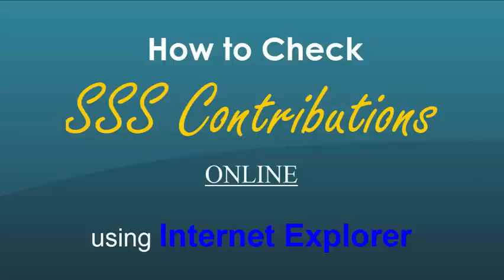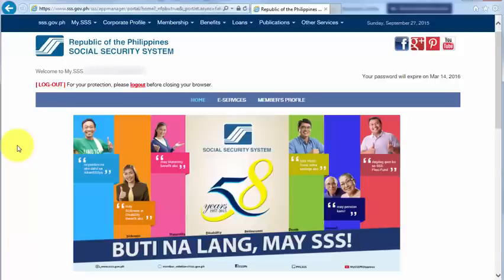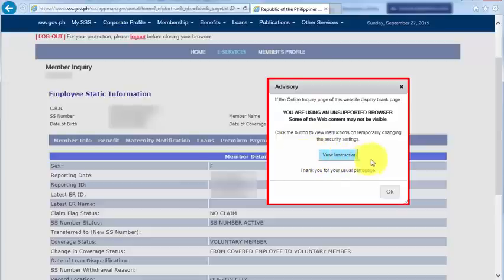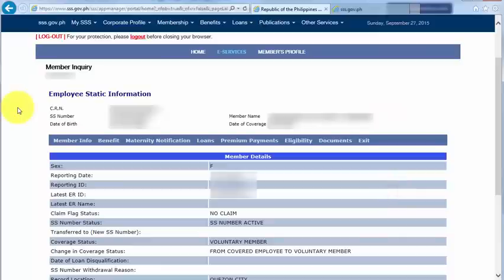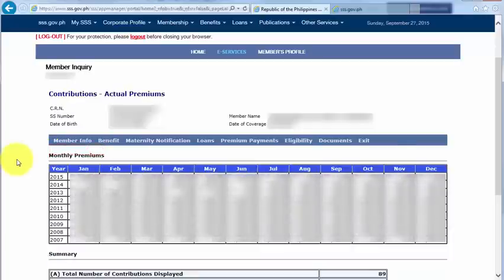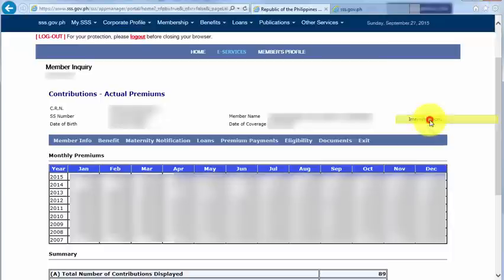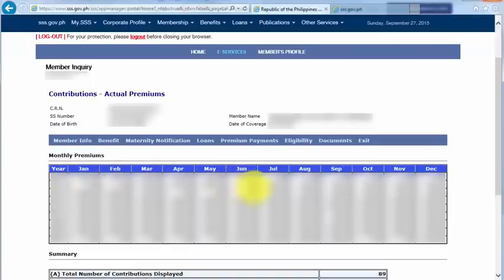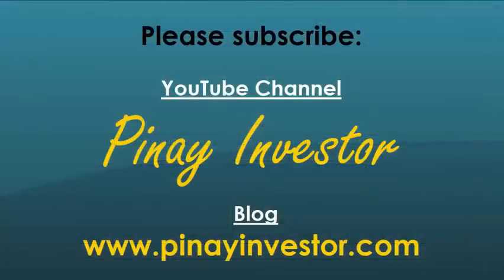How to Check SSS Contributions ONLINE using Internet Explorer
READ: How to Register in SSS Online 2020

This is a step-by-step process on how to check or view your SSS contributions online using Internet Explorer.  If you encounter issues like a blank page or an error when you access your SSS page, just follow the steps suggested here.

Related Blogs:
How to Register or Sign-up for SSS ONLINE Membership Account

From SSS Philippines: Relevant Policies regarding Pension / Retirement Plan

I'd also appreciate it if you could please rate this video and post your comments down below. Thanks! :)